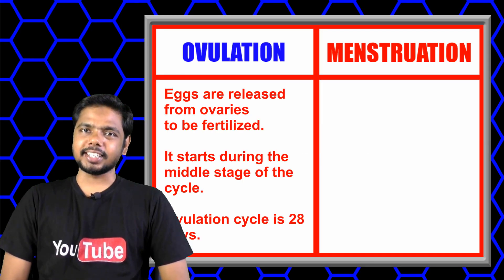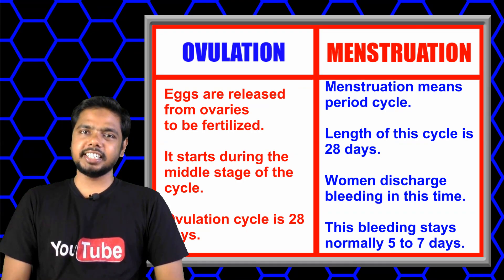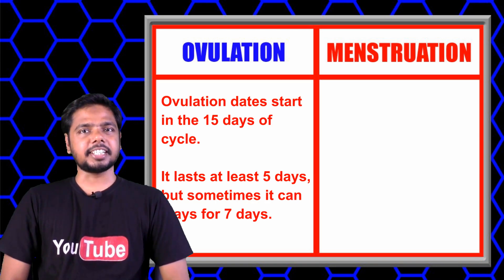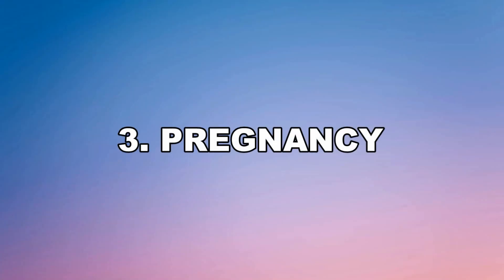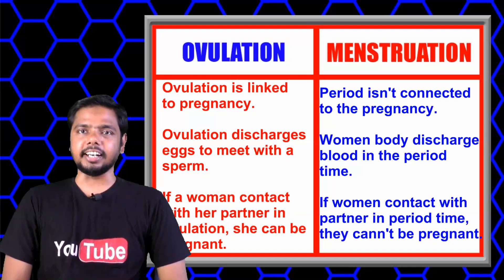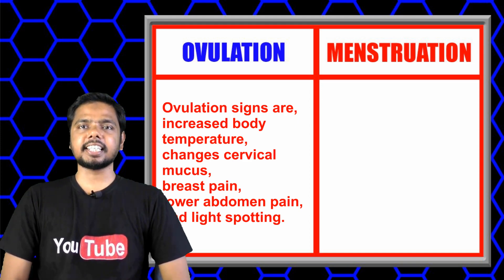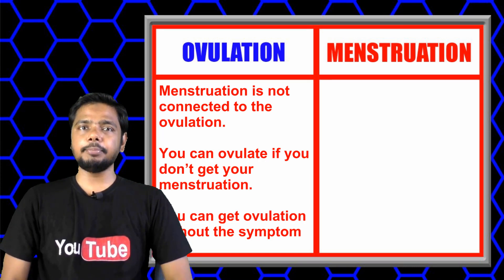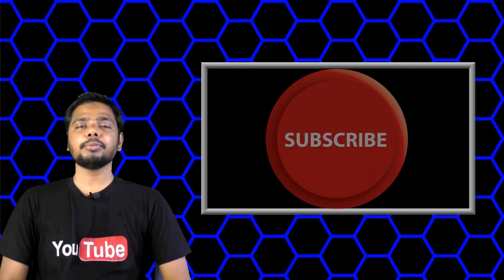Difference Between Ovulation and Menstruation – Top 5 Differences Ovulation and Period Cycle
The difference between ovulation and menstruation means differences in ovulation and period cycle. Ovulation symptoms and menstruation both are regular cycles of women's life. These cycles are counted from 1 day to 28 days. Most of the women were confused about how to calculate ovulation and they don’t identify the difference between these cycles.

This process starts during the middle stage of the women’s cycle. The ovulation cycle and bleeding are 28 days, but it can also be 27, 29, or 30 days. Menstruation symptoms mean a period cycle. The length of this cycle is 28 days, but it can also be 27, 29, or 30 days. Women discharge bleeding in the period symptoms, and this bleeding stays normally 5 to 7 days. The difference between ovulation and menstruation cycle means differences in ovulation calculator and period.

Normally the dates start in the 15 days of the women’s cycle. It lasts at least 5 days, but sometimes it can stay for 7 days. Menstruation period cycle starts on the first day of a women’s cycle. It stays normally 7 days, but sometimes it can stay for 5, 6, or 8 days. If women feel an irregular period, their dates can be unusual and irregular every month.

It is connected to pregnancy. When women get it they discharge eggs to meet with a sperm. But the period is not connected to the pregnancy. Women's bodies discharge blood during this period of time. If a woman contacts her partner during ovulation signs and calendar, she can be pregnant, but if a woman contacts her partner during the period, she can not be pregnant.

Women experience a few common symptoms in their fertility and menstruation time. The most common symptoms of ovulation are increased body temperature changes in cervical mucus breast pain lower abdomen pain and light spotting. The most common symptoms of menstruation are abdominal pain breast pain feeling fatigue headache mood swings and bleeding from the private part.

It is not connected to it. You can ovulate if you don’t get your menstruation. You can also get your period if you don’t get your cycle. On the other hand, you can get your ovulation without the symptom, but bleeding are the mandatory symptoms of period.

If you want to know more detail, you can watch our

Watch our videos regularly and enlarge your knowledge area. Thank you for stay with us.